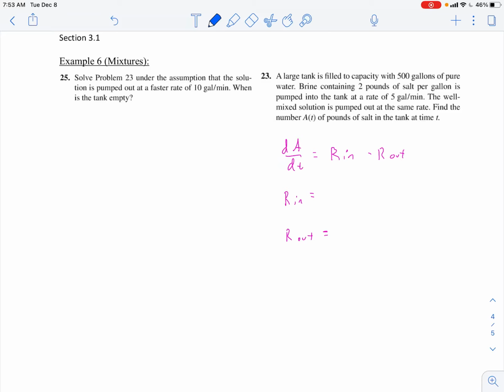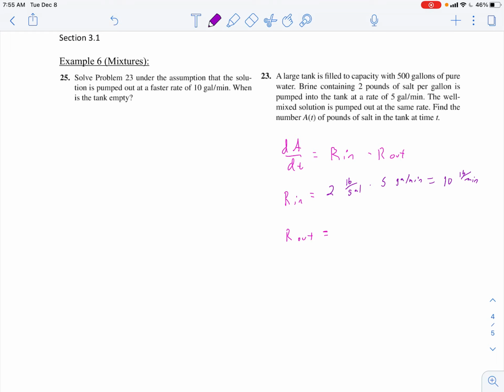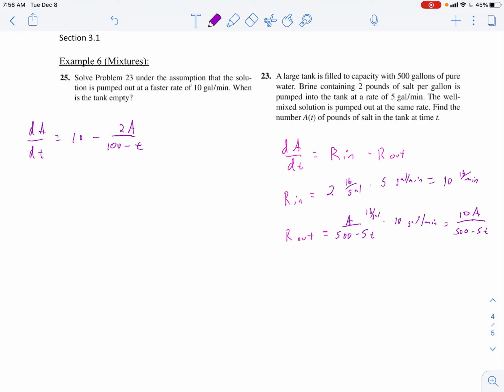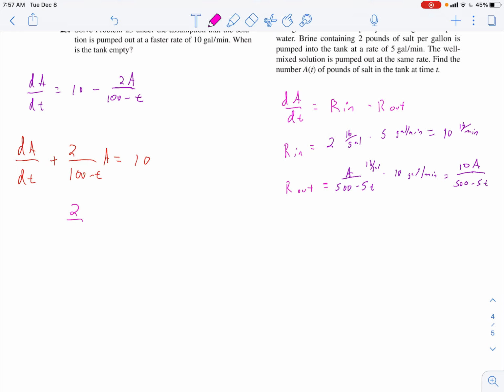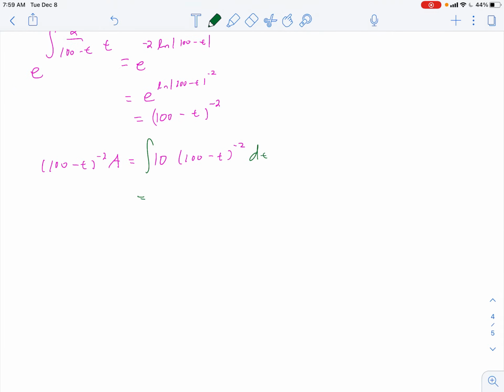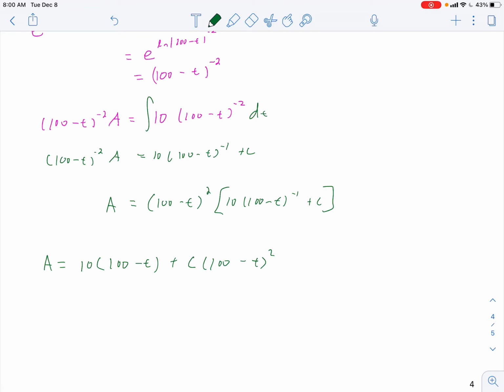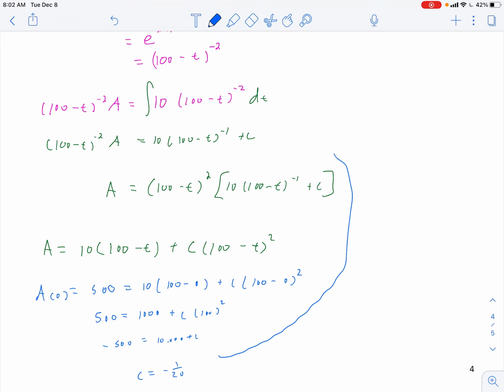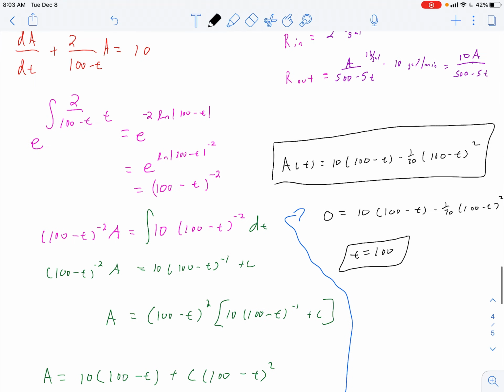3.1 Example 6